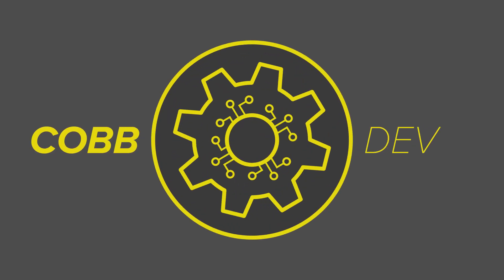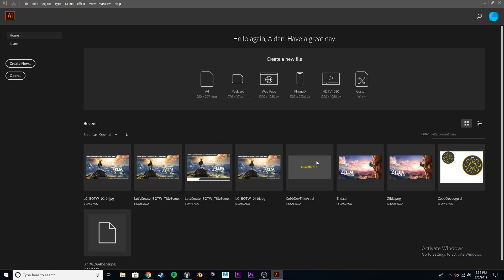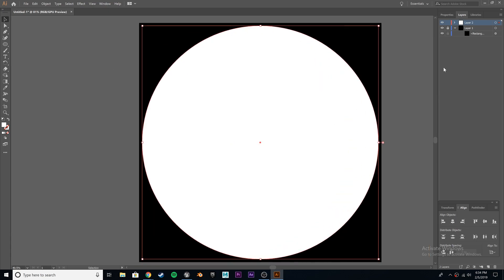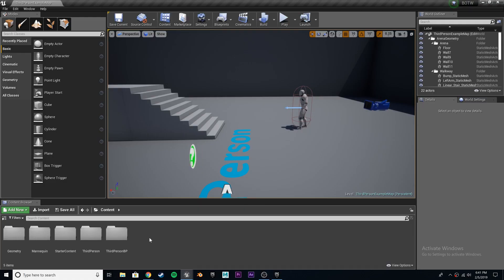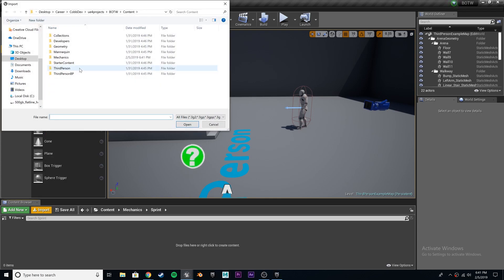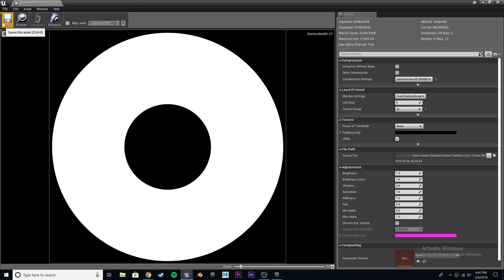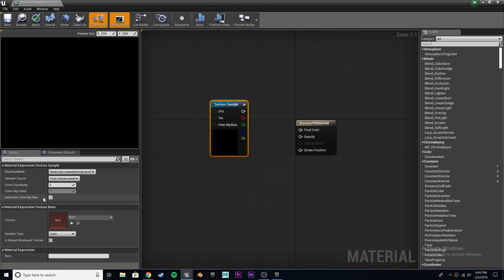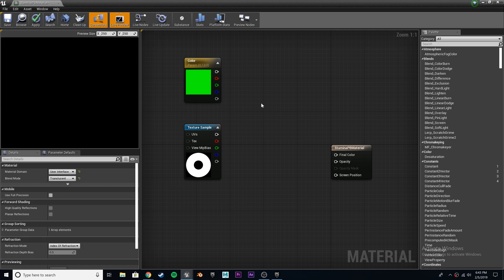Circular Progress Bar | Legend of Zelda in UE4 #3